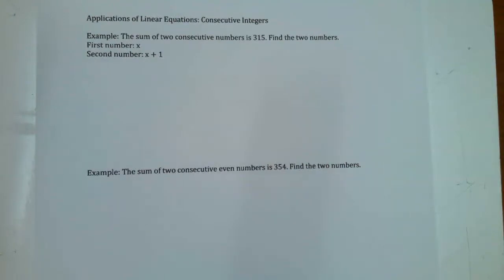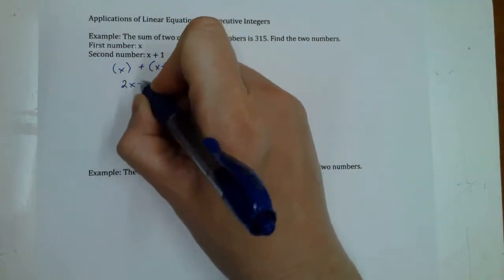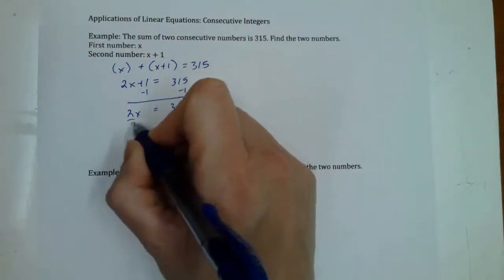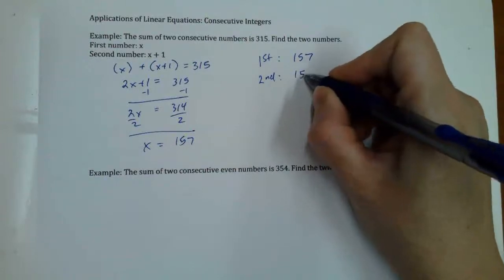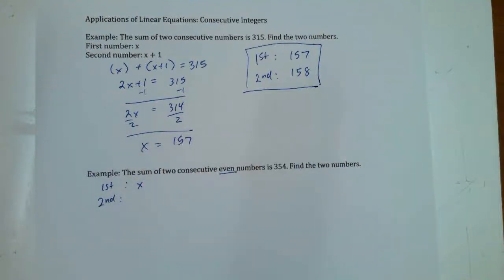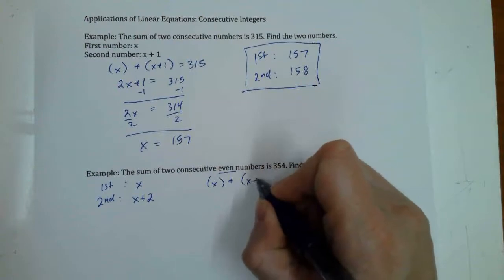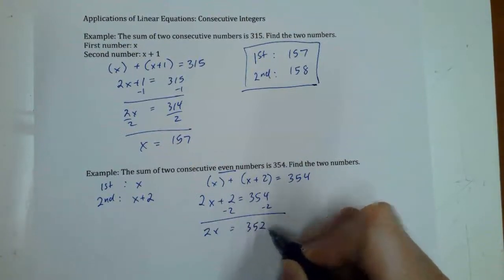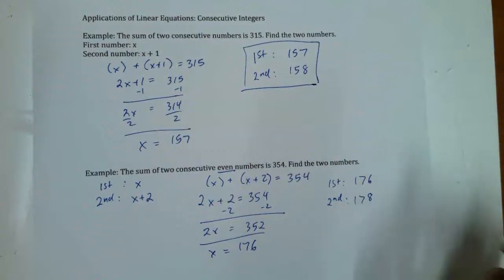107 linear application: consecutive integers